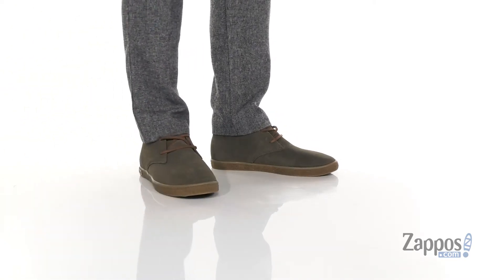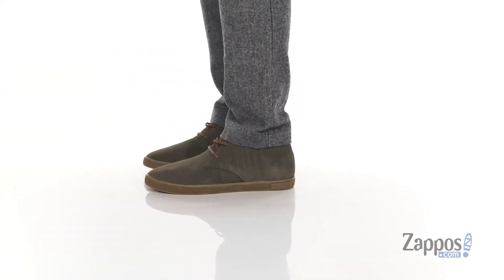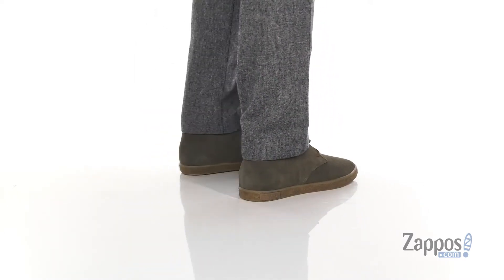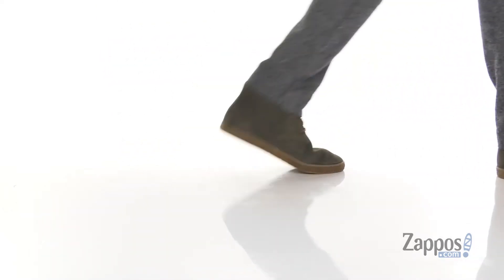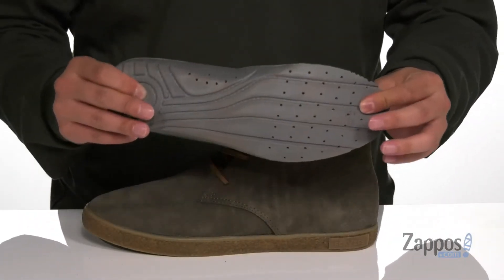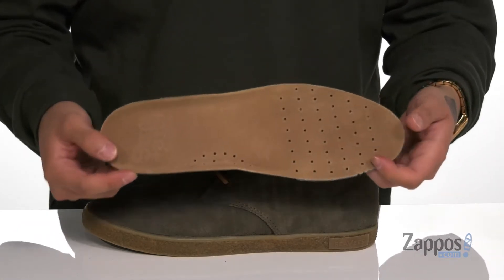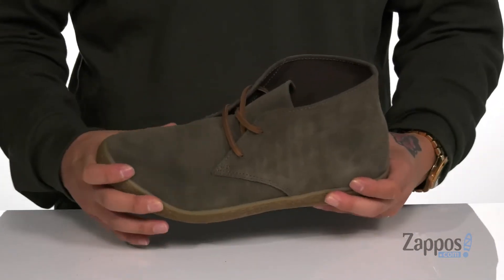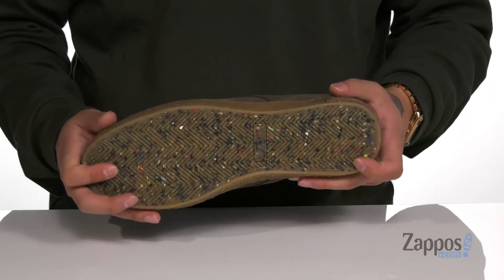SeaVees Sun-Tans Chukka SKU: 9422085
The casual SeaVees&reg; Sun-Tans Chukka boot is made of LWG (Leather Working Group) certified suede. Extra soft suede in tan and brown with a medium gum natural crepe sidewall.
Organic cotton canvas lining. Contoured, cushy foam footbed with extra heel-strike cushion for comfort.
Includes waxed cotton laces and Auburn leather rawhide laces. Exclusive cooling system with perforations for breathability and cooling airflow channels.
Recycled "power-grip" outsole. Made from durable, recycled, natural rubber.
Imported.